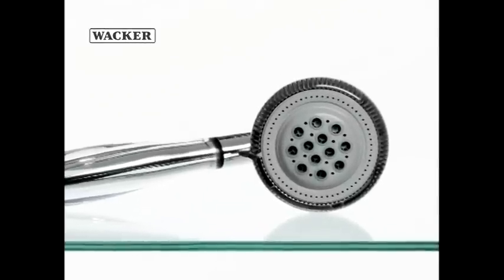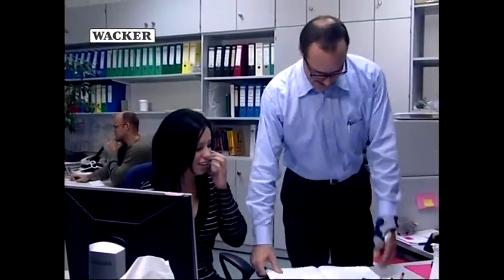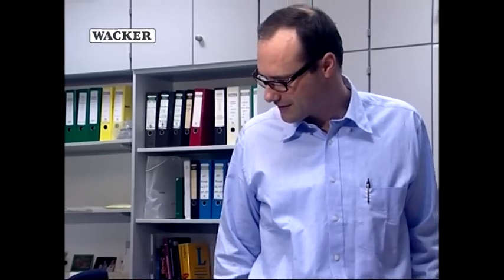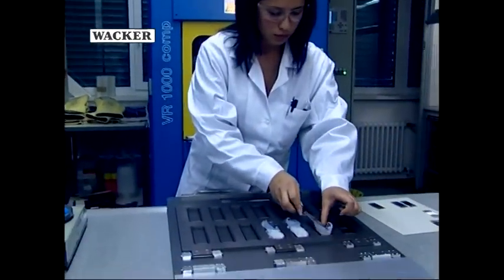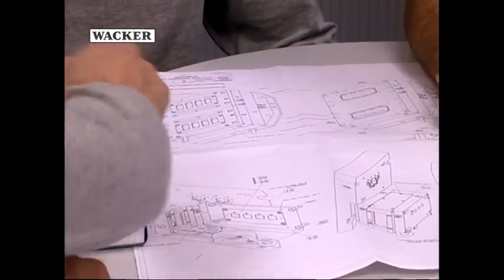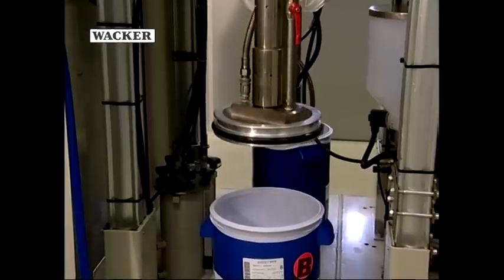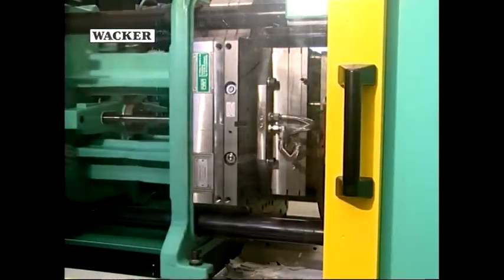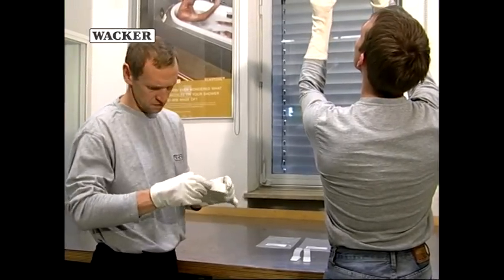WACKER SILICONES - Technical Center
Find out why WACKER is the world's leading manufacturer of silicone rubbers! Take a look inside the WACKER Technical Center in Burghausen where our experts combine technical expertise with years of experience to deliver excellence in developing, testing and optimizing solid and liquid silicone rubbers. In this video we see just one of the many applications for silicone rubbers as the team at the Technical Center supports a group of shower head manufacturers. This example demonstrates WACKER's superior knowledge and expertise at every stage of process development from conception in the lab through development and testing with our own injection molding machine. In this way the experts from the Technical Center support the development and manufacture of reliable products with long-lasting quality.
Wacker Chemie AG